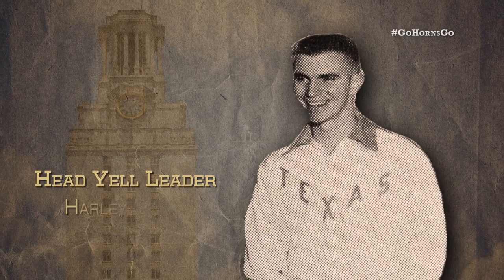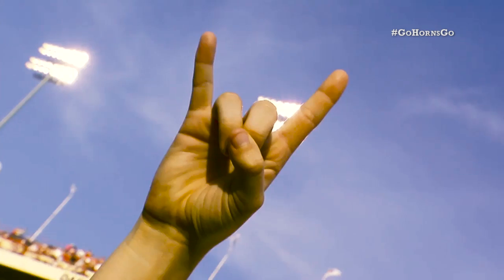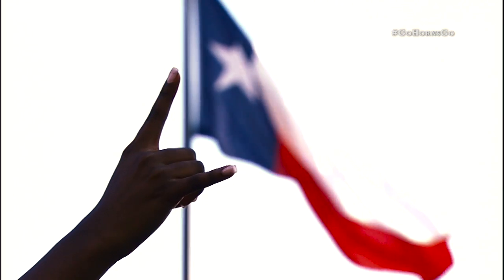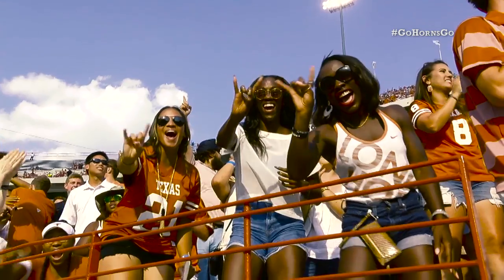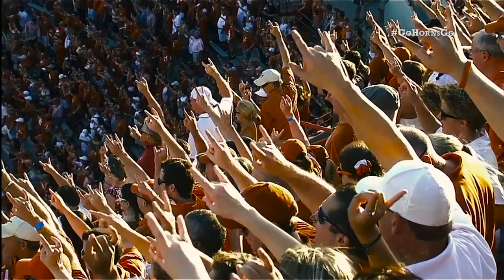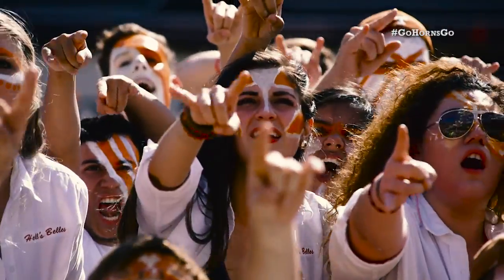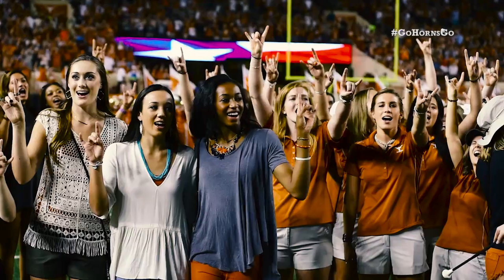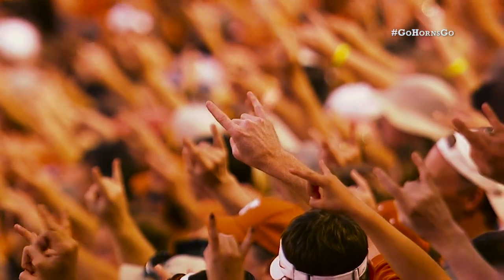Texas Traditions: Hook 'em, Horns! /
Texas' world-renowned "Hook 'em Horns" sign, created by head cheerleader Harley Clark in 1955, was voted the nation's top hand signal by Sports Illustrated.